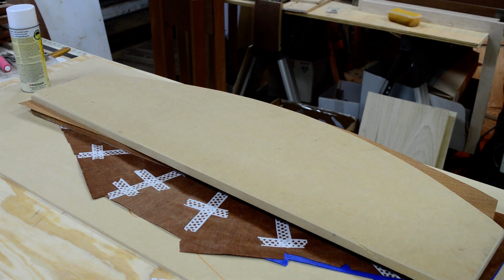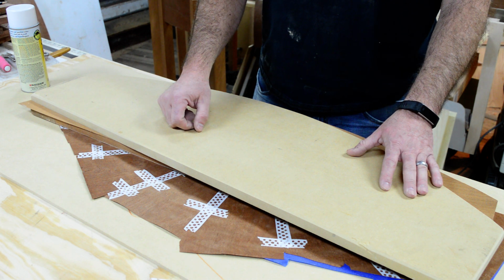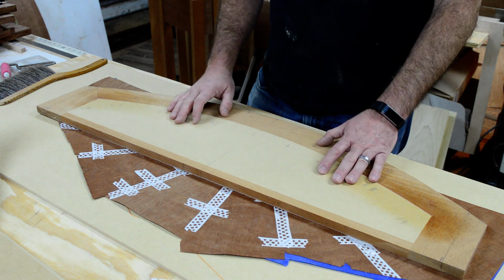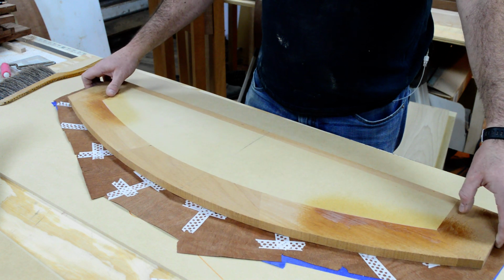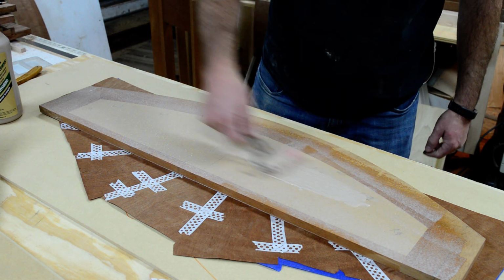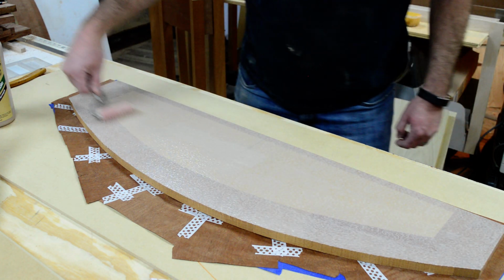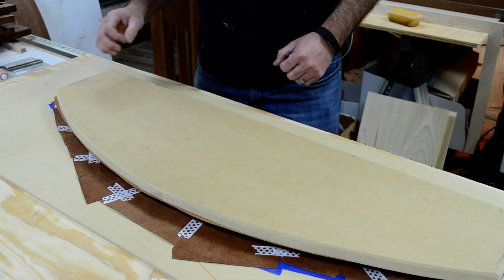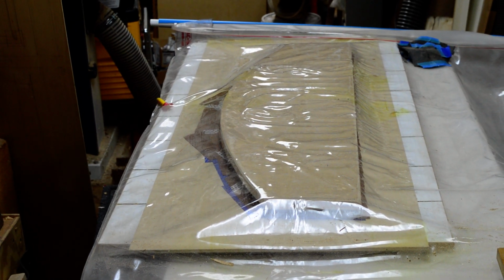Veneering the Sunburst pattern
Setting up and using the vacuum bag to veneer the table top.